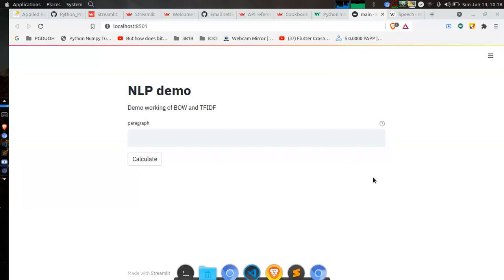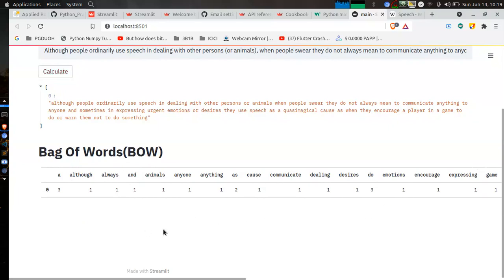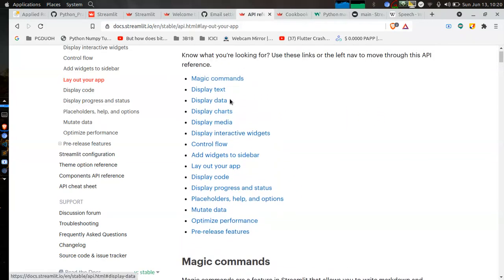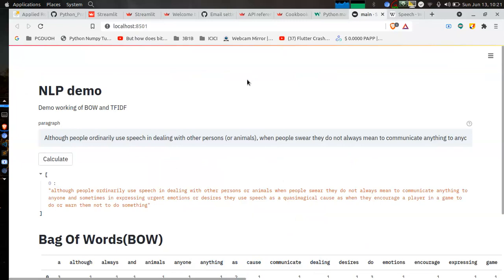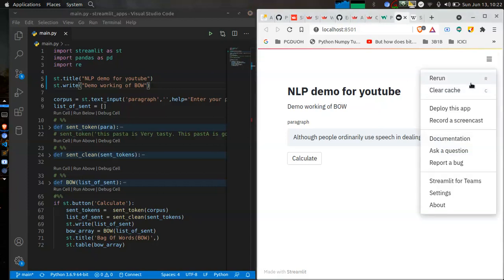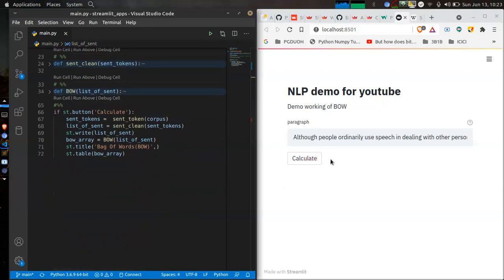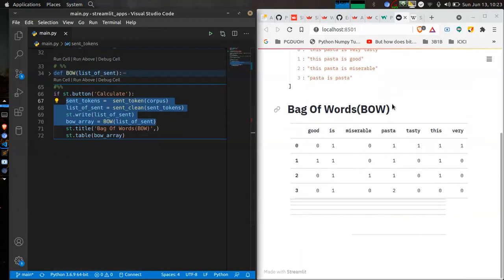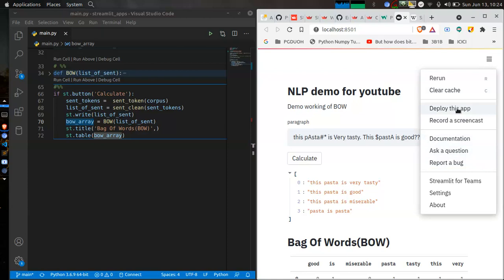Create data science application in 15 lines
Let's see how we can create a simple but powerful interactive data science application. We will try to implement Bag Of Words in the streamlit app. Bag of words or BOW is a technique in NLP to vectorize sentences from the corpus.